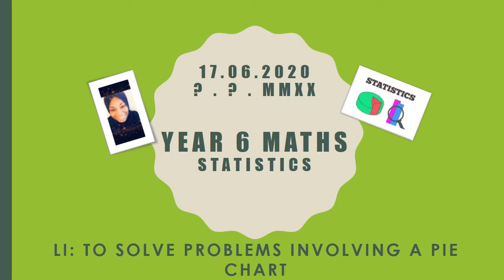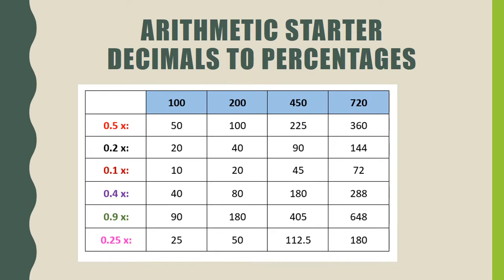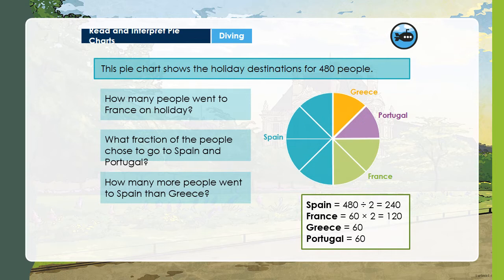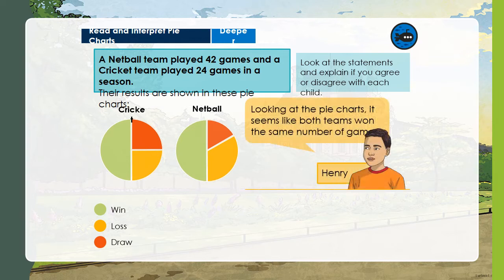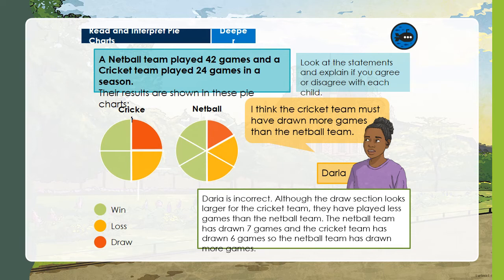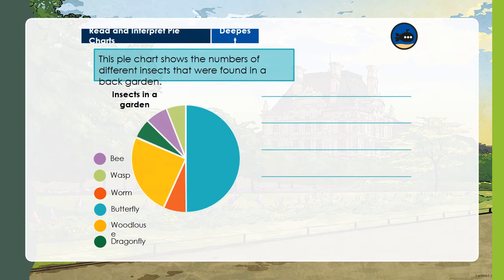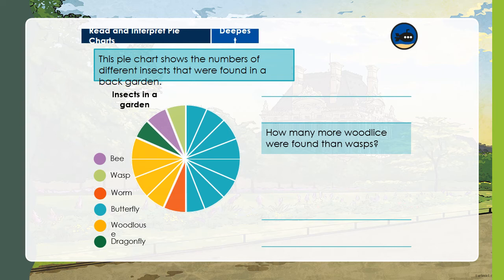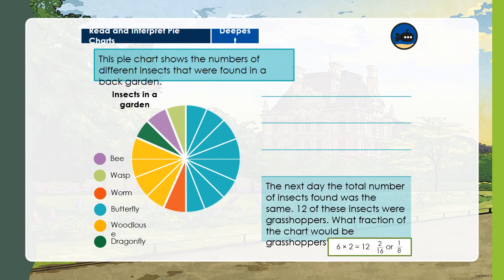17.06.20 Year 6 Maths - Pie Charts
You’ve learnt how to interpret pie charts and how to construct them...now it’s time to solve some problems!